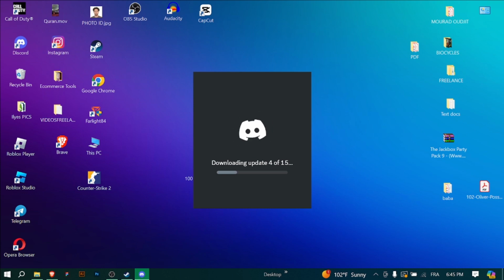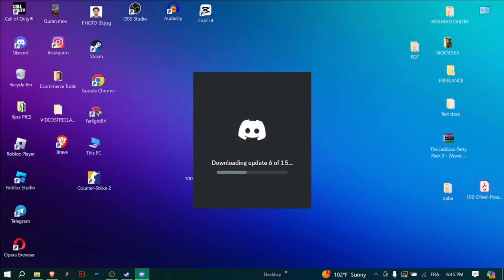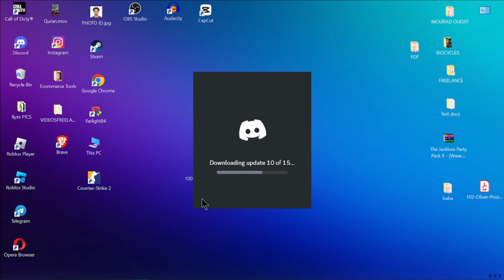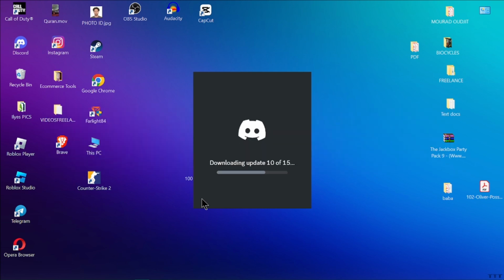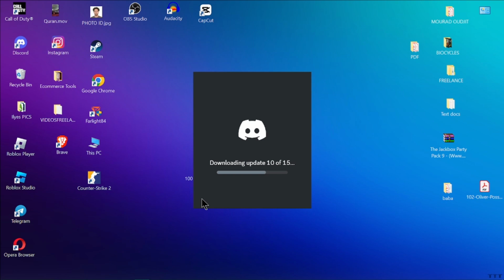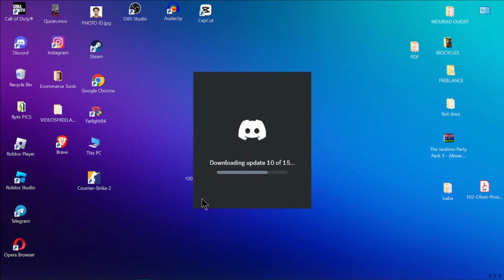How to Create a Discrod Server for Gamers [easy]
Create Your Gaming Hub: Set Up a Discord Server! (Discord GamingCommunity)

Want to bring your gaming squad together? Creating a Discord server is easy! Just click the "+" icon on Discord, choose "Create My Own," name your server, and you're ready to customize!